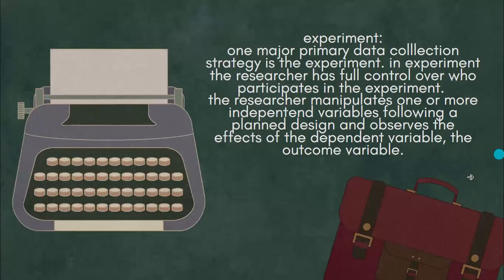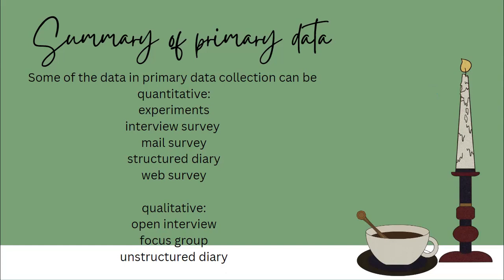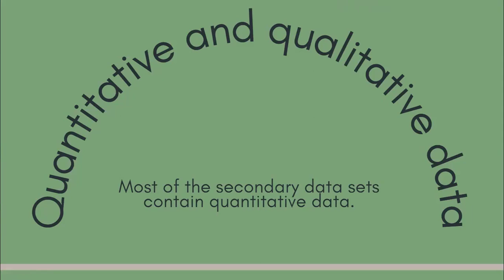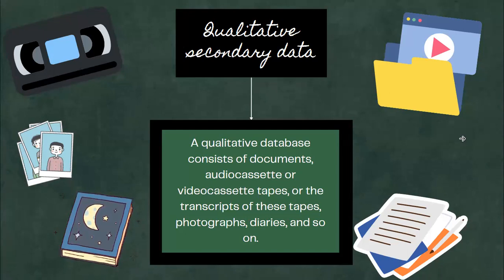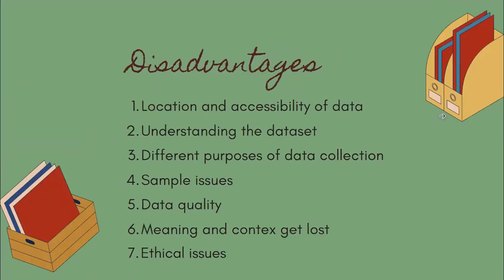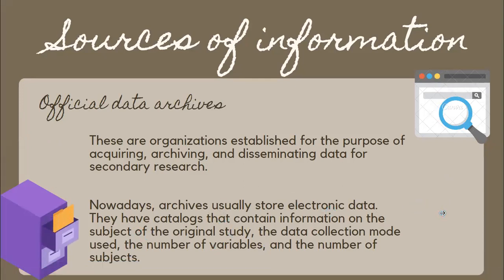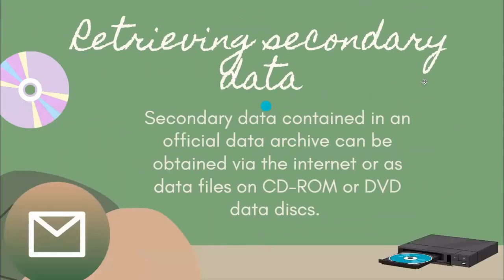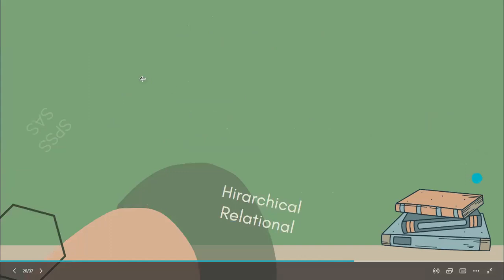Data collection, Primary vs. Secondary